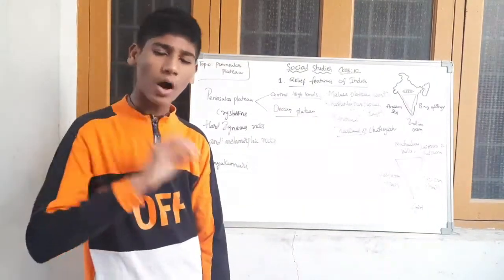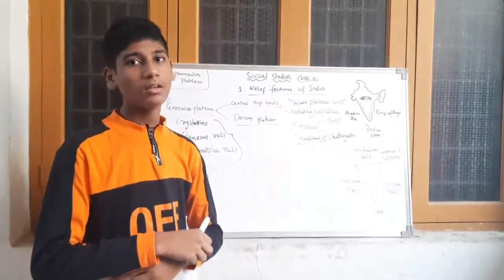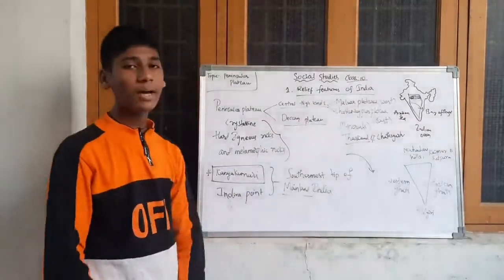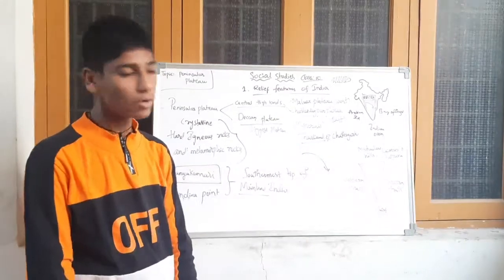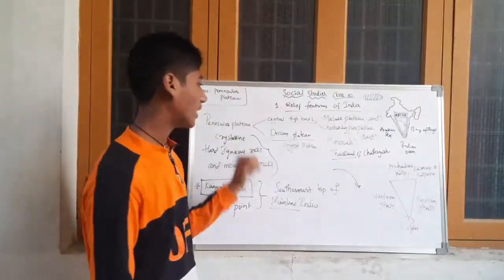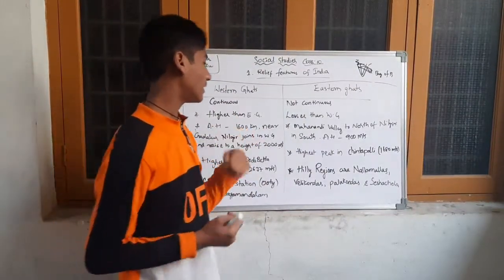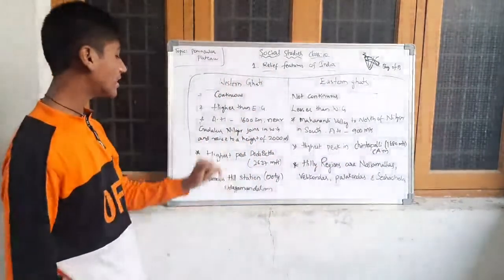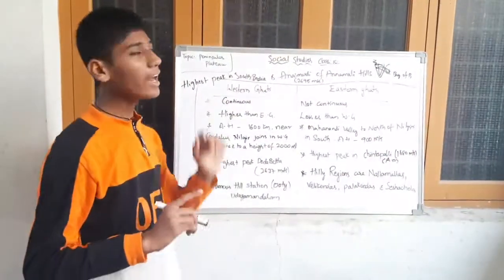Social class 10 India relief features part 4 (Indian peninsular plateau)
This video is about Social class 10 India relief features part 4 (Indian peninsular plateau)